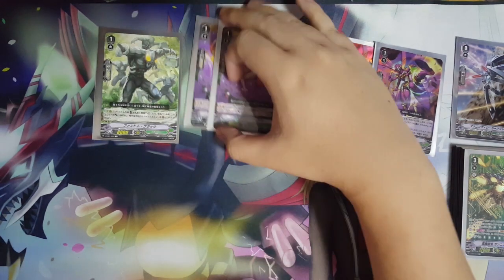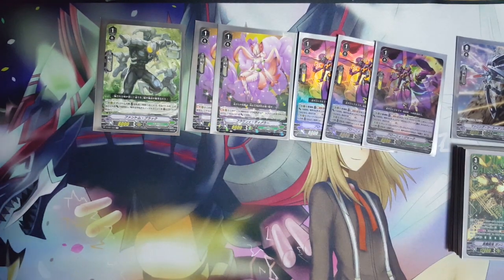CardFight!! ヴァンガード Mega Colony deck profile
After some heavy testing IRL and on vanguard EX, it is time to reveal the mega colony deck profile!